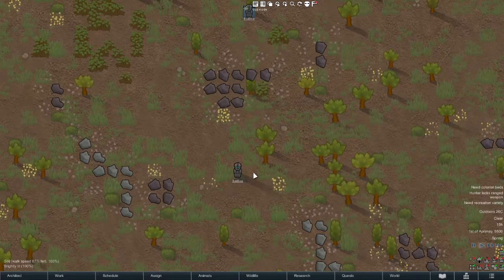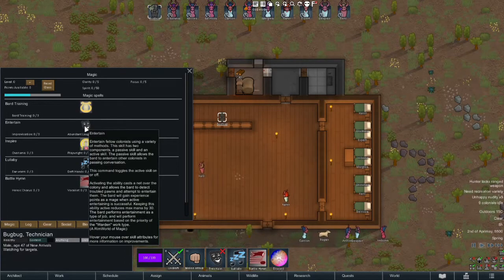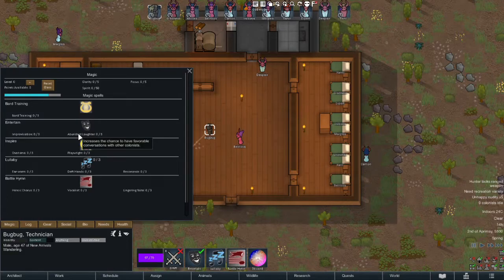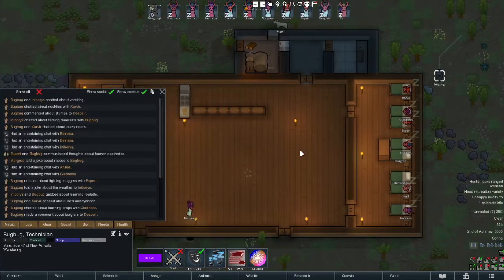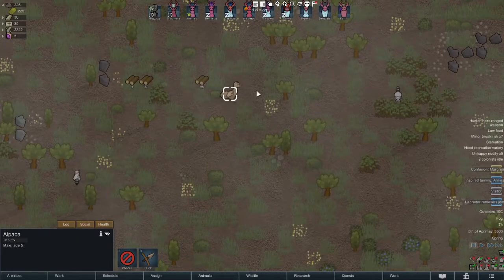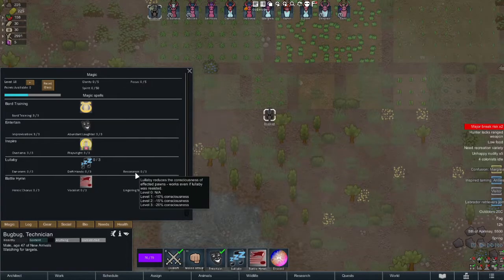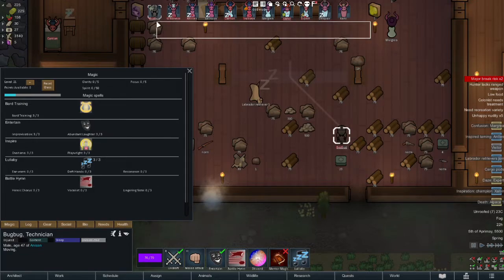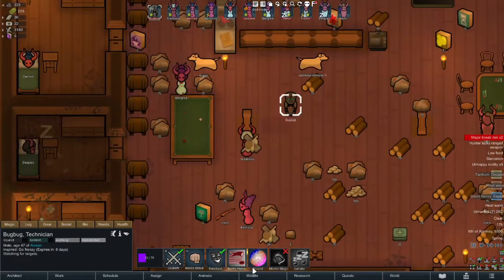Rimworld of Magic - Bard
Eat drink and be merry for the class guide to the Bard is finally here! The Bard is beyond the shadow of a doubt the best character for saving a colony that is falling to poor moods and can make an already good colony 100x better.